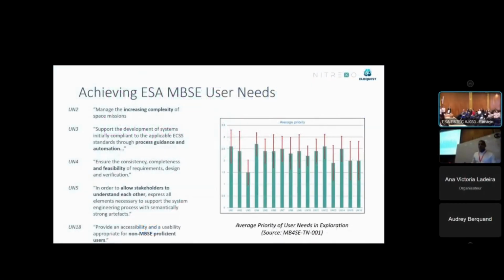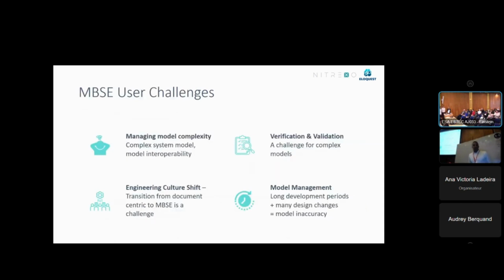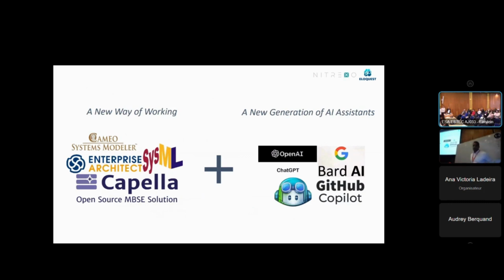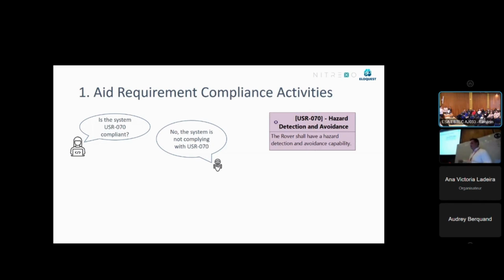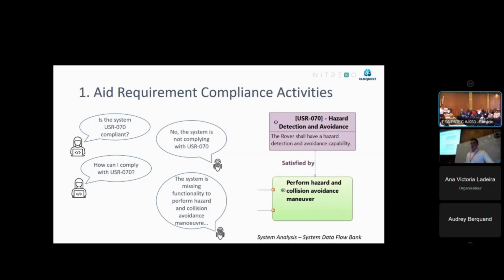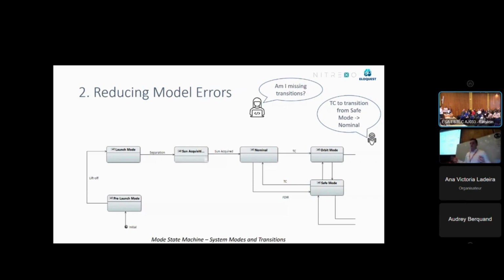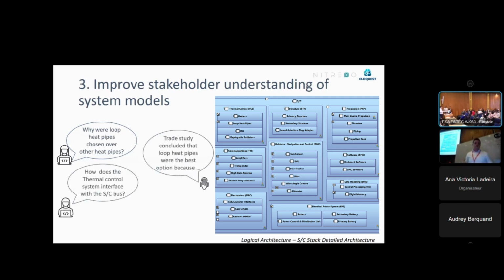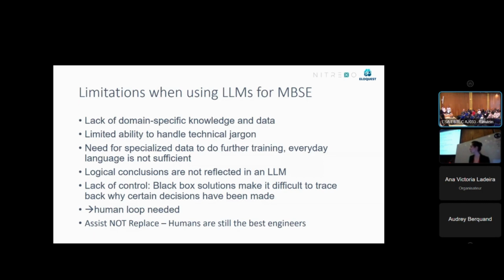Enabling a Digital Assistant for MBSE Activities with LLM Nitrexo Eloquest LINg4S 2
In the past two years generative AI models have seen an explosion in popularity with many models being published [1]. Text-to-Text models such as ChatGPT3 [2], LaMDA [3], and PEER [4] as well as Text-to-Code models such as Codex [5] and AlphaCode [6] have demonstrated abilities to propose high quality solutions to technical tasks. Applications of these technologies to support space systems engineering have been clearly identified [7] and domain-specific language models have been published [8].

This presentation seeks to build on this work by proposing practical applications of Large language Models (LLMs) to assist MBSE activities. Building and maintaining consistent and complete models for complex space systems is a time-consuming task for engineers. Where system complexity is high and requirements number in there 100’s to 1,000’s. LLMs offer a potential avenue to reduce both the manual work involved in modelling complex systems and reduce the risk or modelling error. Such applications include, but are not limited to, generating initial model diagrams (e.g., operational capabilities diagrams) from natural language descriptions, verifying system model adherence to requirements and design best practice, and ensuring model completeness by identifying any missing information (e.g. data links between sub-systems).